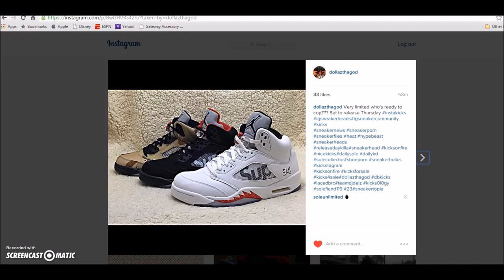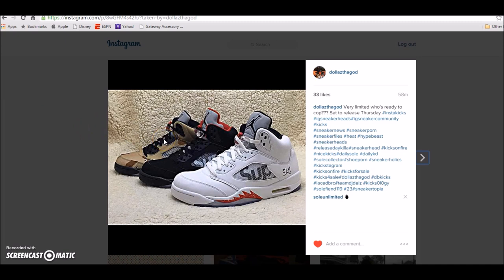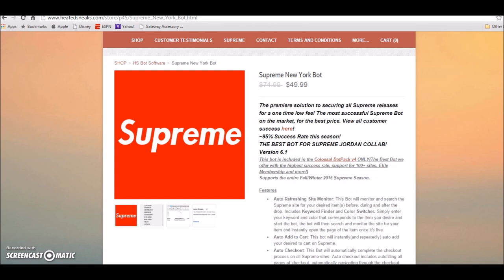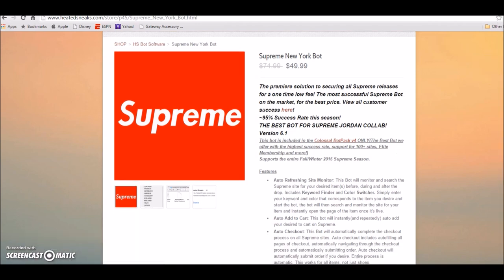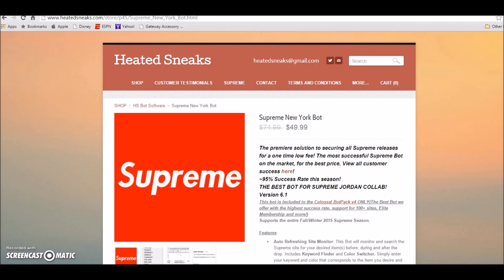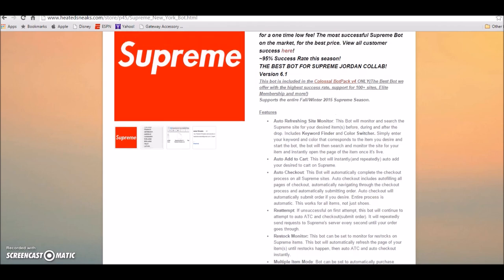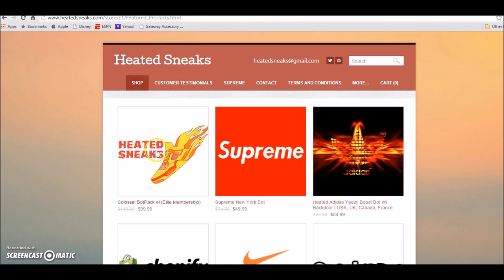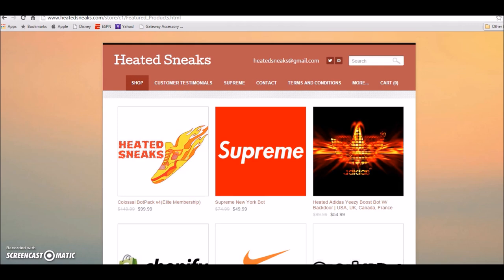HEATED SNEAKS!!! 2015 AIR JORDAN 5 "SUPREME" BOT